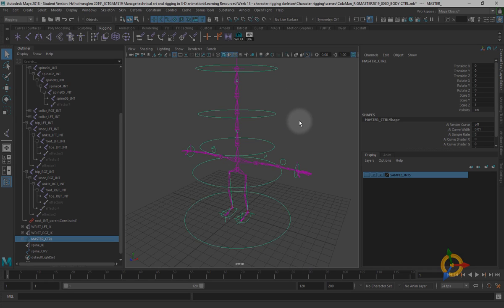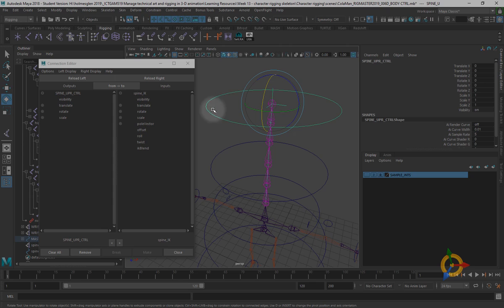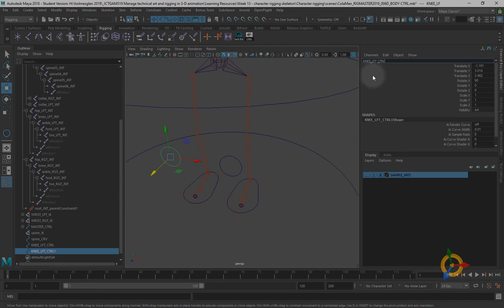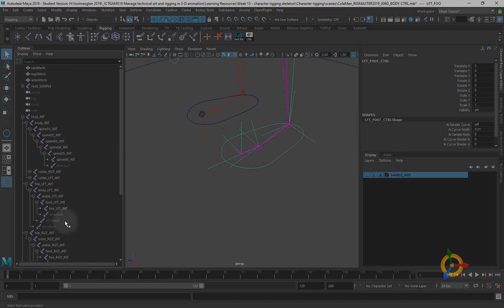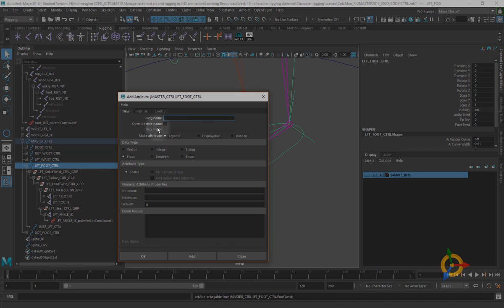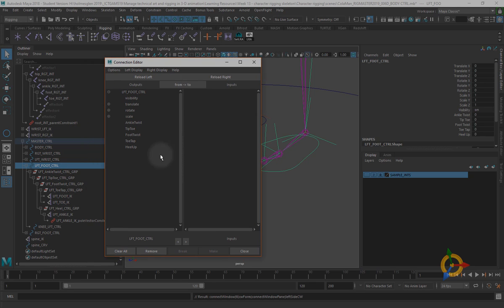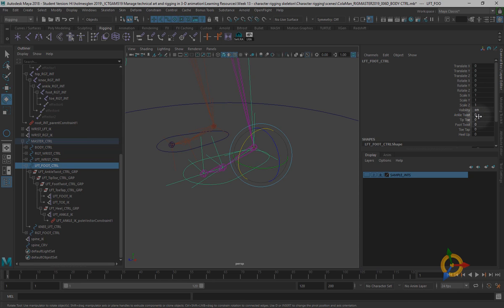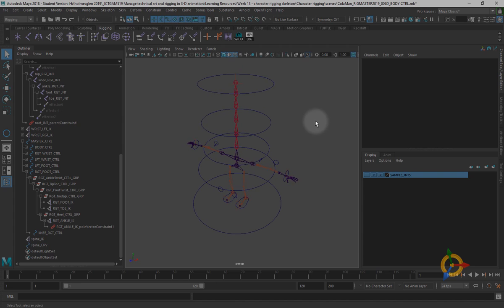Maya 2018 Rig Pt009 Knee and Foot custom controls